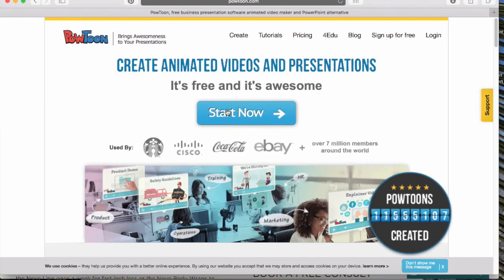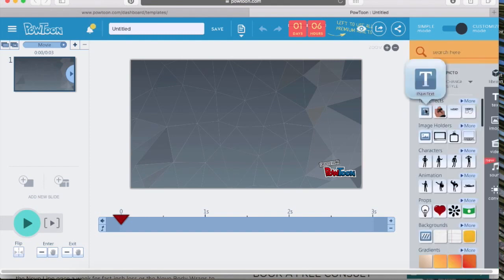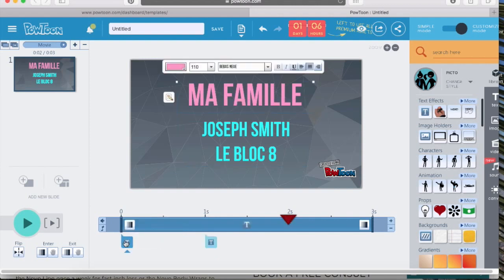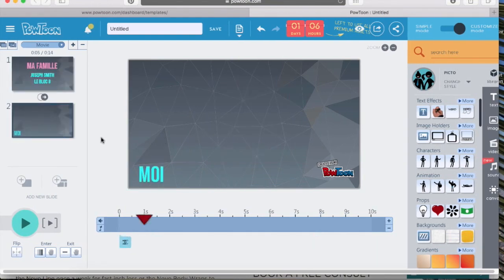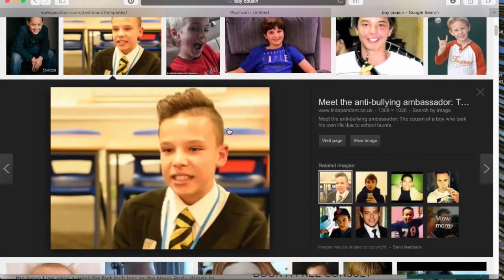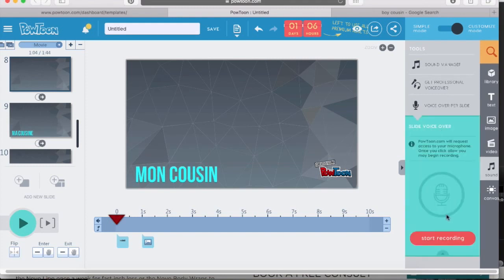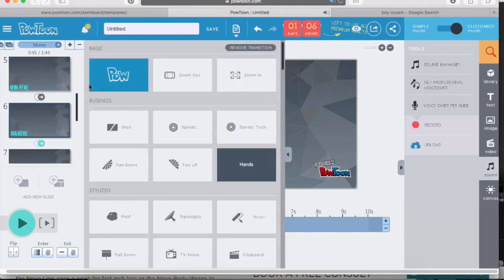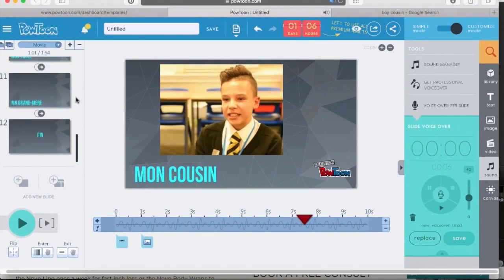How to Use Powtoon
This video is about How to Use Powtoon